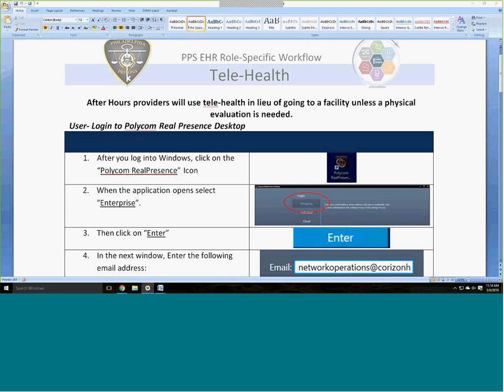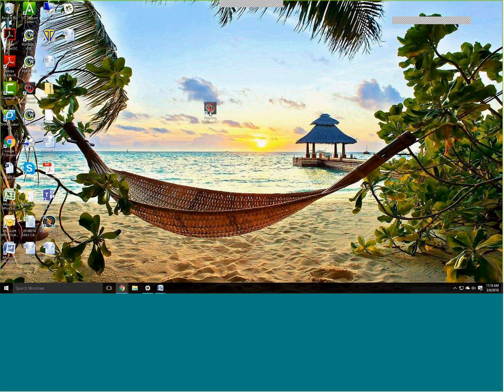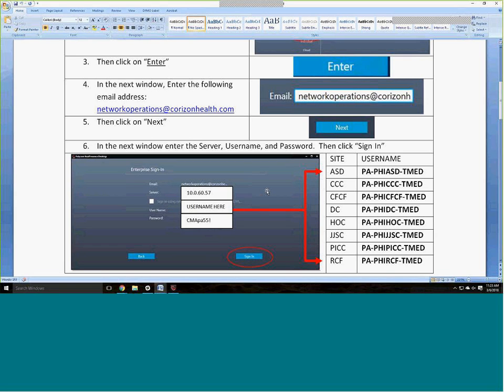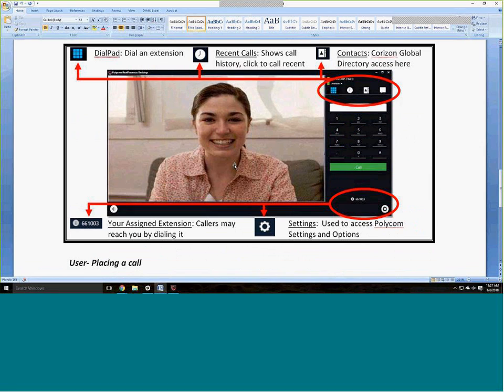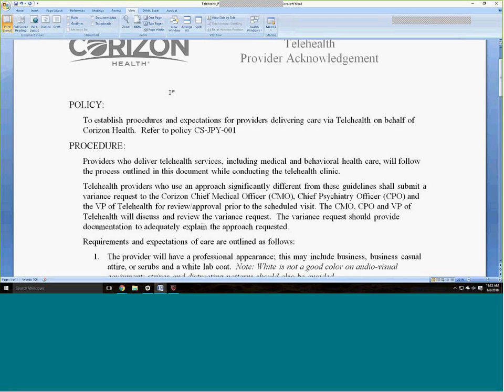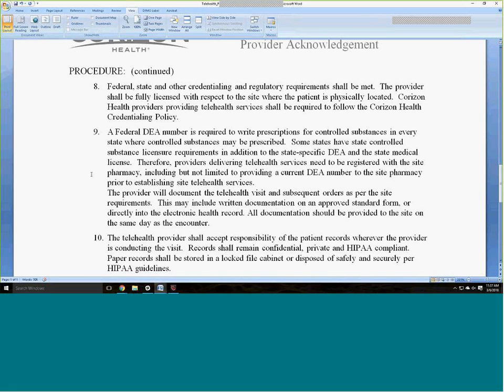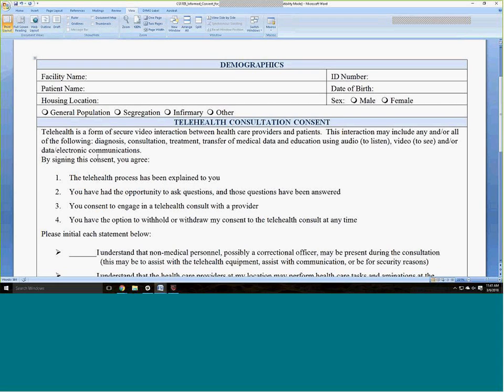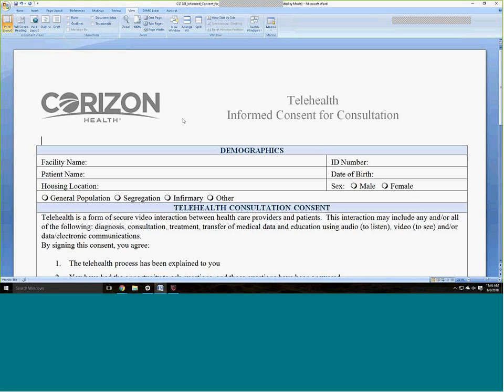Provider Telehealth WebEx Training 20180306